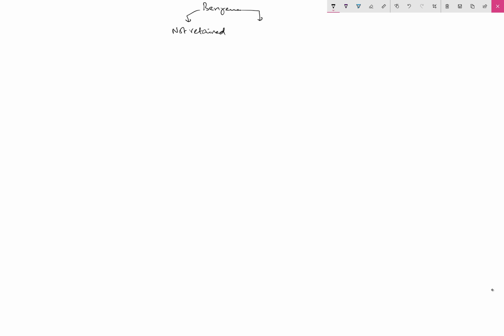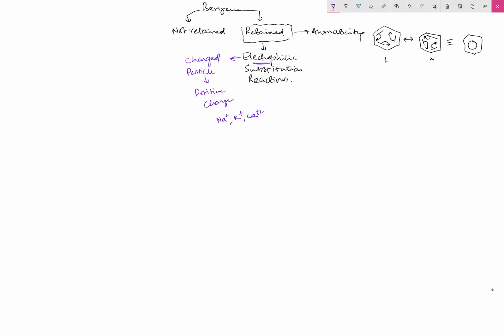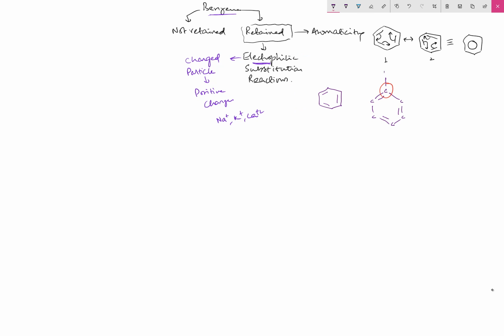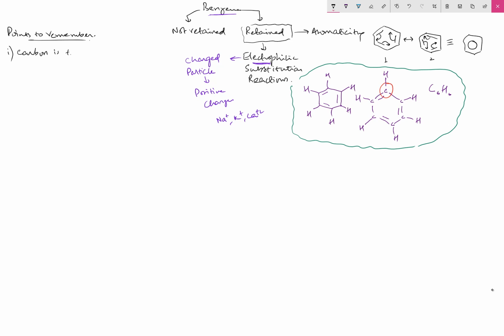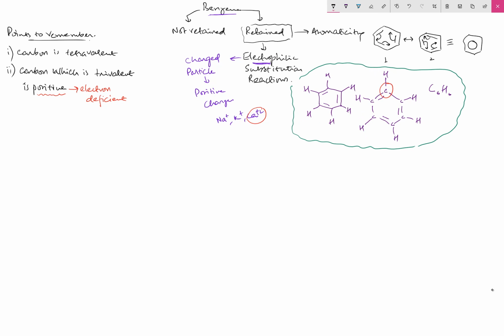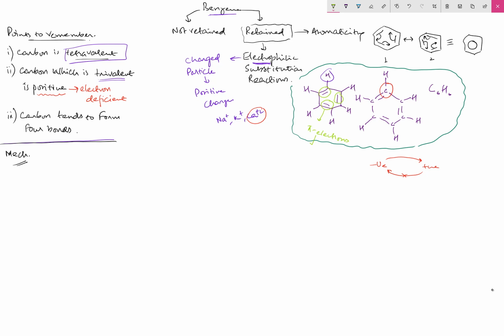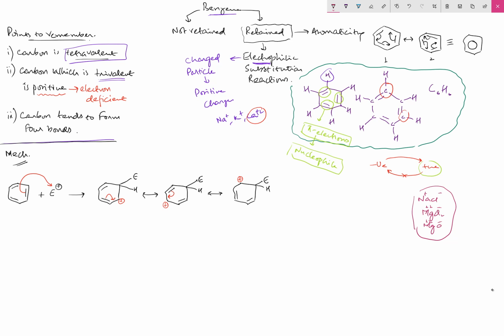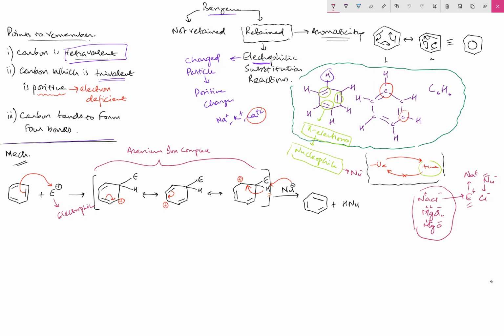Reactions of Benzene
Electrophilic Substitution Reaction of Benzene (General Mechanism)